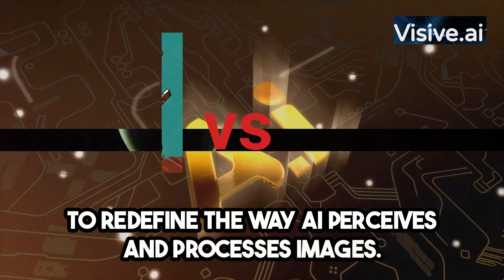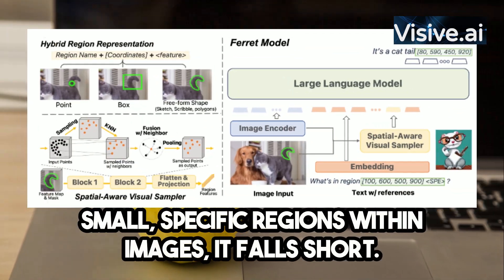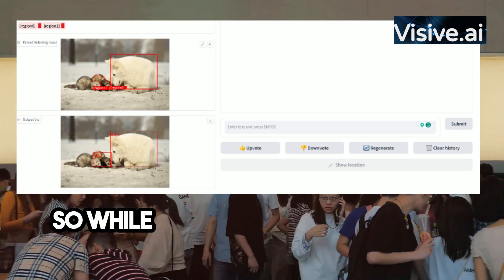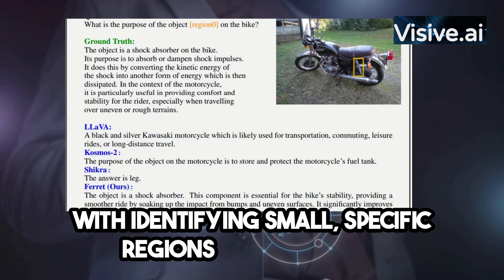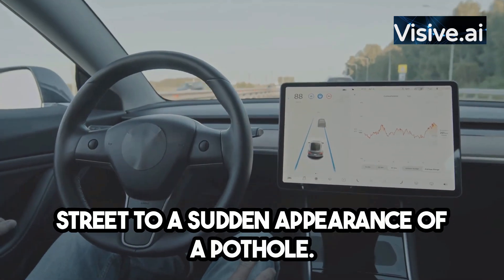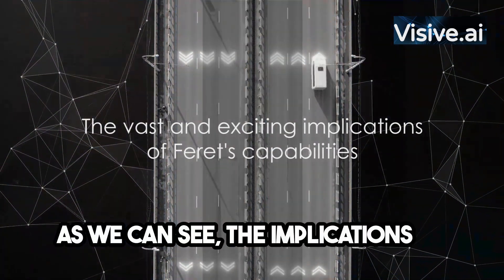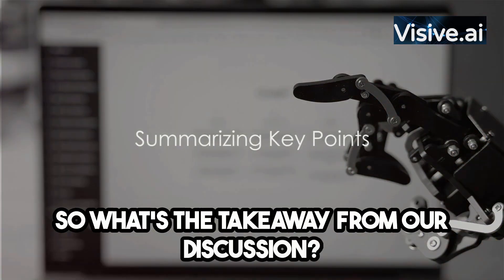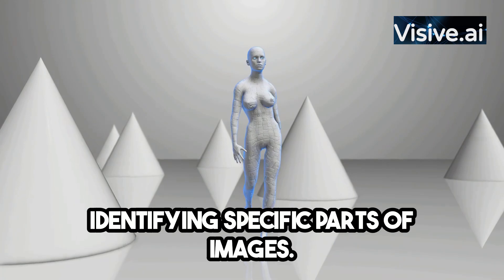🤖Ferret LLM: Apple Entry in Race of “Multimodal AI” Technology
Explore Apple's breakthrough LLM 'Ferret'! Surpassing GPT-4, Ferret excels in advanced image identification with CLIP VIT L/14. Discover its precision in diverse shape processing, benchmark excellence, and unmatched multimodal capabilities. Real-world cases highlight Ferret's accuracy, outperforming GPT-4. Uncover its transformative potential in self-driving tech and rumors of Apple GPT enhancing Siri. Witness Apple's strategic LLM integration in VR, gaming, and beyond. Immerse in the future of AI with Ferret! 🍏🤖

Apple's New AI System: Apple has developed a multimodal AI system, named 'Ferret', which surpasses GPT-4's capabilities in certain aspects, particularly in advanced image identification.

Model Design: Ferret primarily focuses on vision. It uses CLIP VIT L/14 for image understanding, converting visual data into a computable format, and integrates text for enhanced comprehension.

Advanced Image Processing: The model excels in processing various shapes and can precisely locate specific points in an image based on verbal descriptions, showing an advanced level of detail and accuracy.

Benchmark Performance: When tested against benchmarks, Ferret displayed superior abilities in input types, output grounding, and robustness, indicating its effectiveness in understanding relationships between objects in images.

Comparison with GPT-4: The paper compares Ferret with GPT-4's specialized version for region of interest (ROI), GPT-4 Roi, highlighting Ferret's finer capabilities in multimodal understanding and interaction.

Case Study Analysis: Practical examples showed Ferret's accuracy in identifying specific parts of images (like a bike's shock absorber), where it outperformed other models, including GPT-4.

GPT-4's Limitations: GPT-4, while strong in general knowledge and language capabilities, showed limitations in identifying small, specific regions within images.

Applications in Self-Driving Tech: The advancements in AI like Ferret could significantly contribute to the development of self-driving technology, particularly in unpredictable road conditions.

Rumored Apple GPT: Apple is speculated to be working on Apple GPT, an AI language model aimed at enhancing Siri and other AI features, focusing on natural language understanding and personalized virtual assistants.

Apple's Machine Learning Strategy: Apple's consistent acquisition of AI companies and focus on machine learning showcases their commitment to integrating advanced AI in their products, with applications in various fields including virtual reality and gaming.